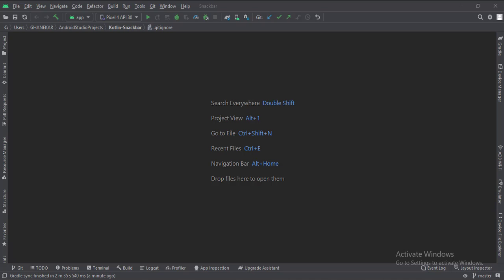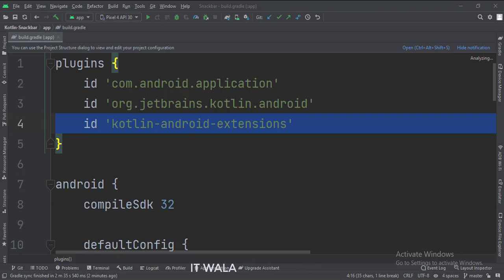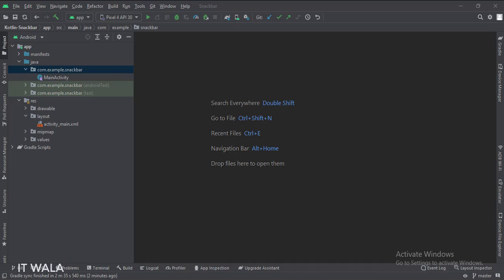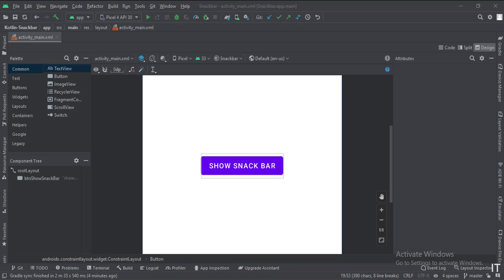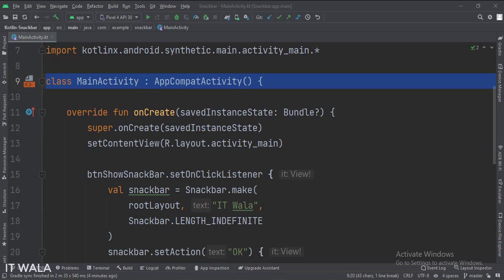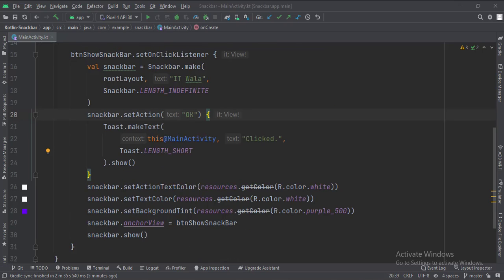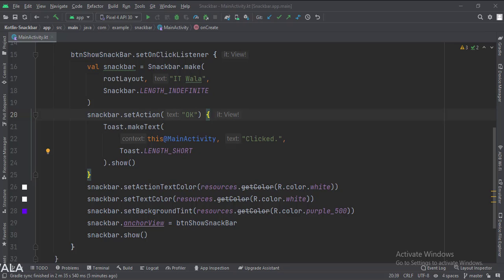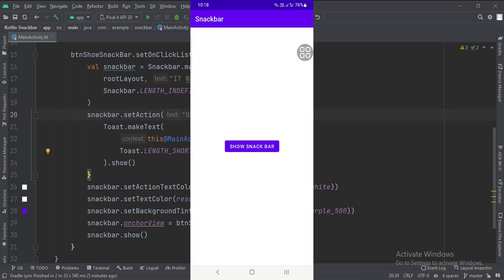ANDROID - SNACK BAR - INDEFINITE DURATION, ANCHOR VIEW, ACTION BUTTON || TUTORIAL IN KOTLIN